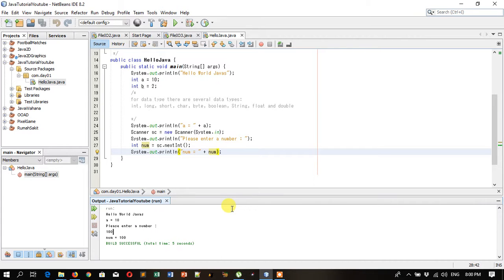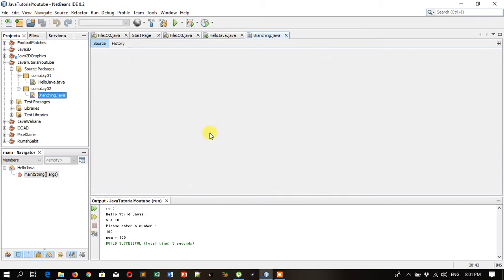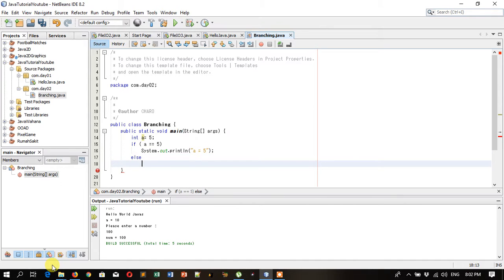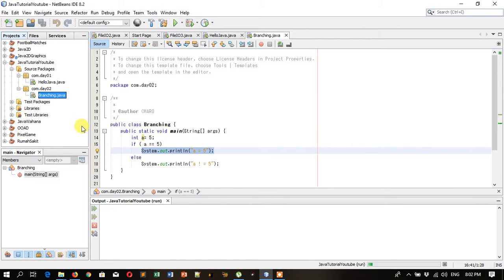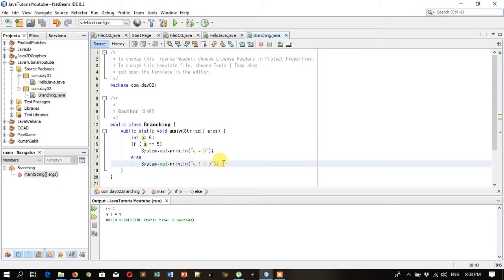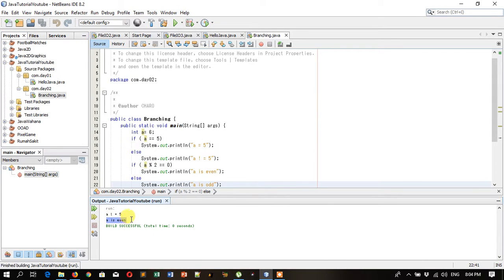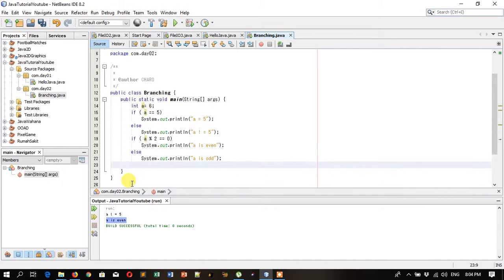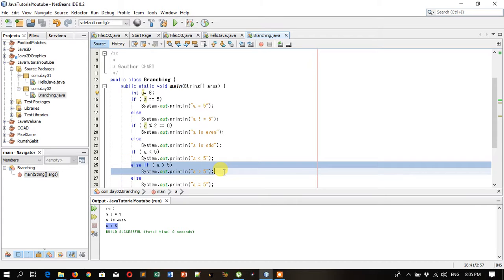Java Tutorial Lesson 03 Simple if Branching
Short video tutorial on how to do simple if statement using Java language.